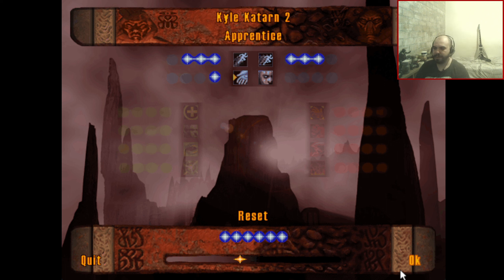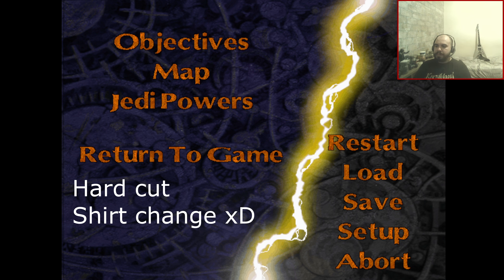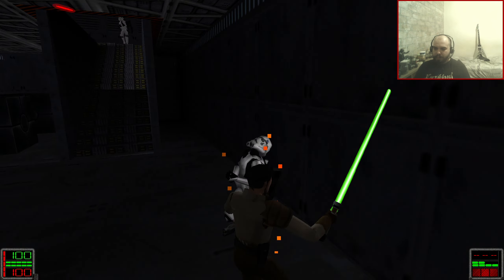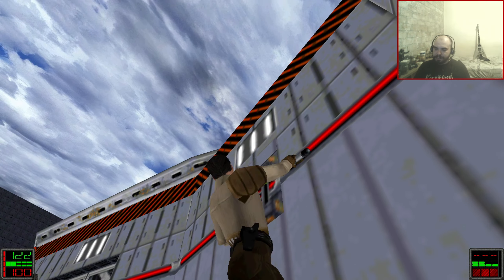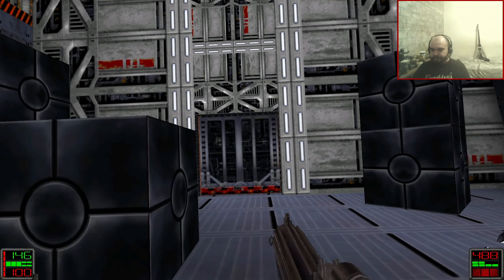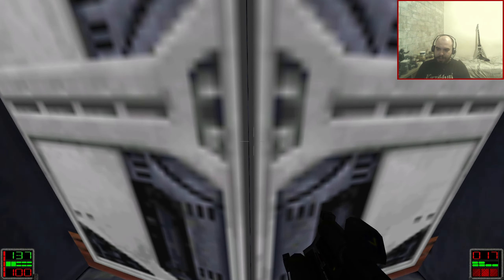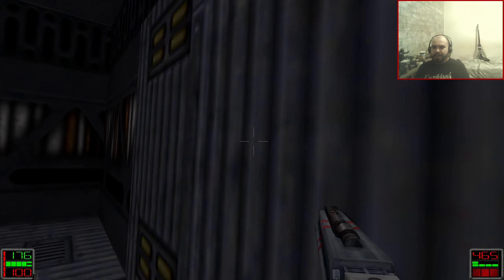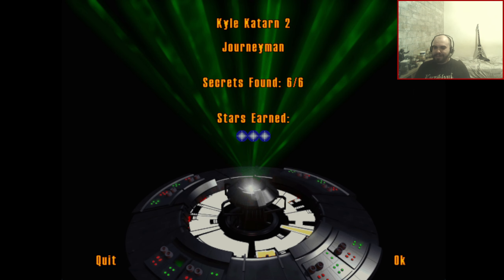Star Wars Jedi Knight: Dark Forces II - Level 10 - 8t88's Reward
Kyle reaches the ship which 8t88 boarded and is still looking for him.